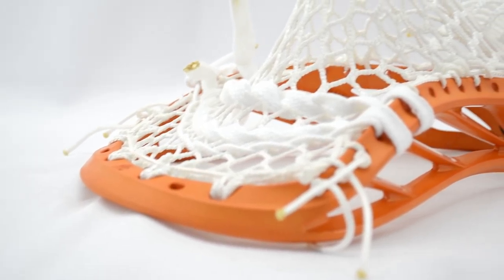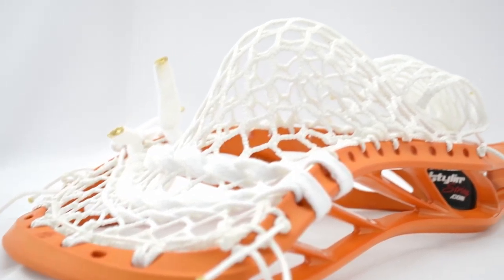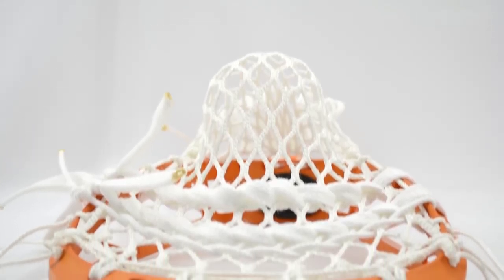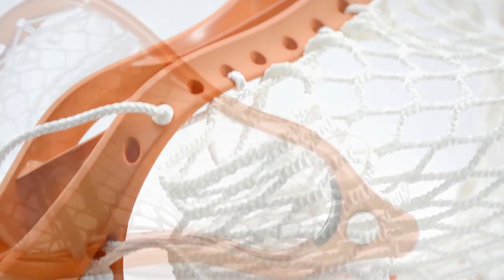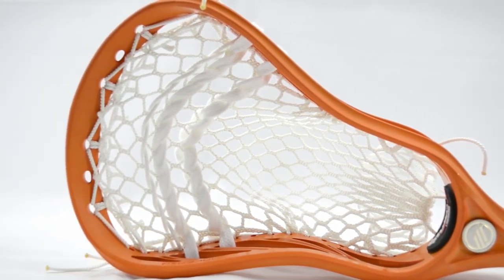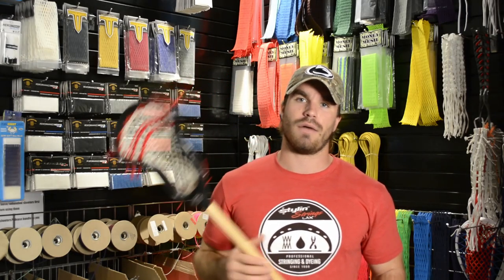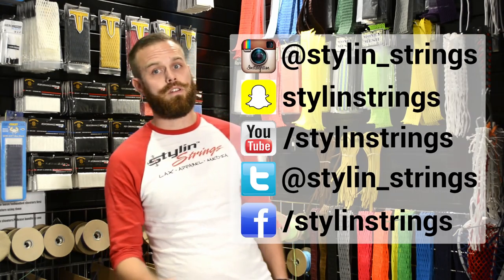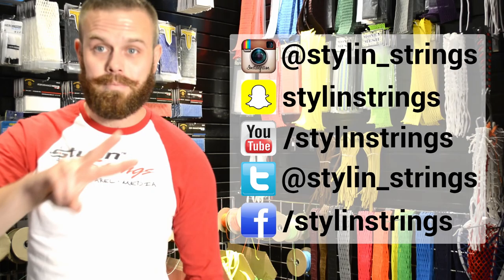Sniper Pocket Specifications by Stylin Strings